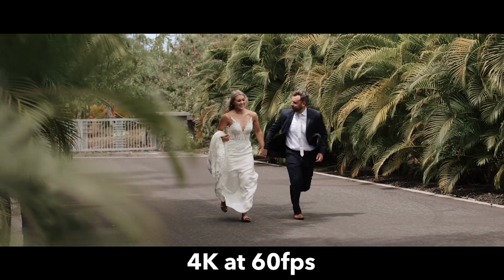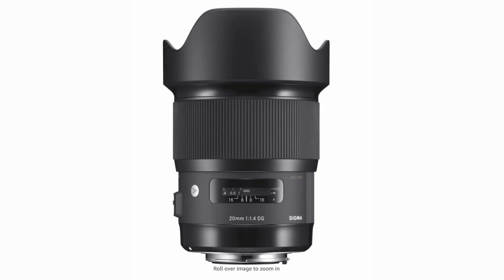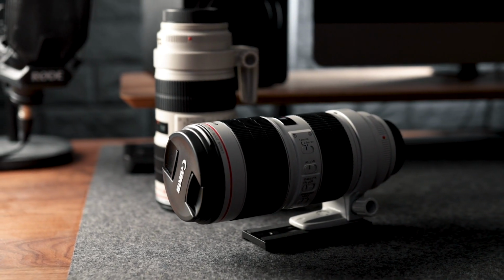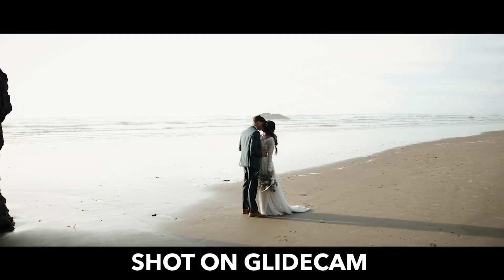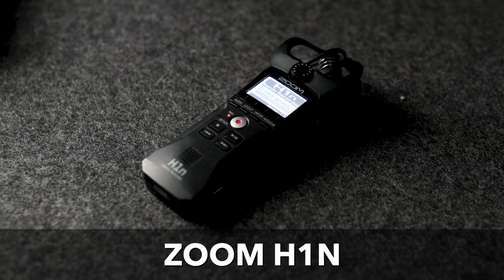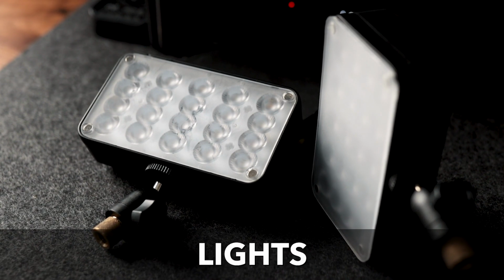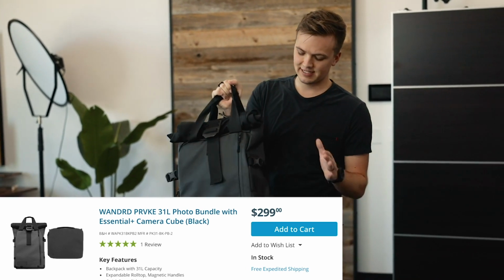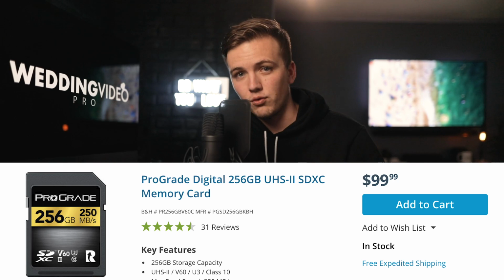9 5 SHOOTING What s in My Bag 2020